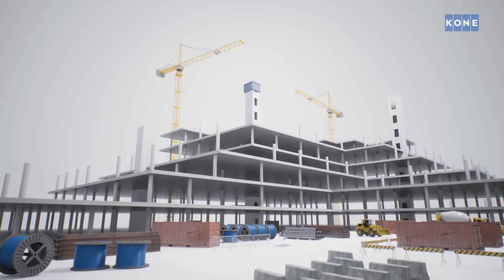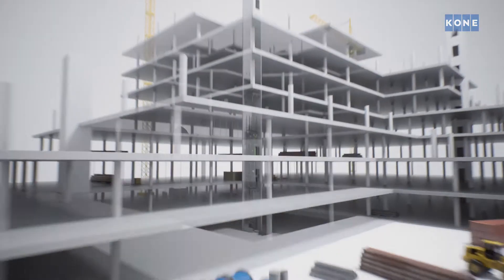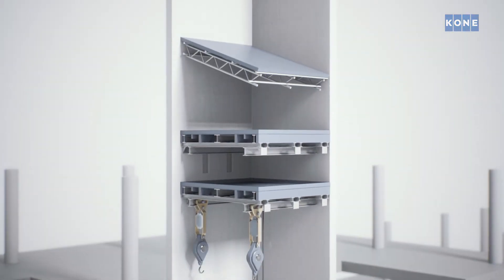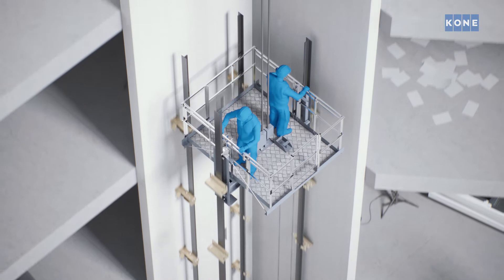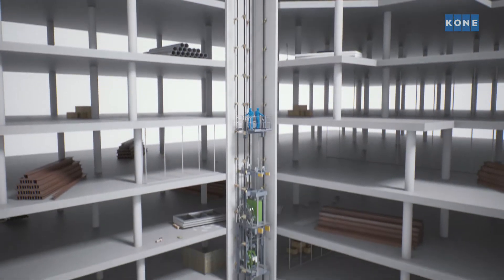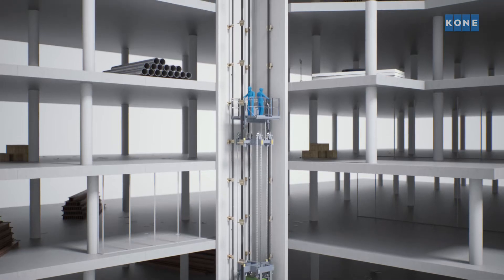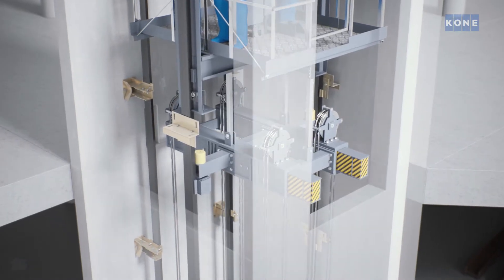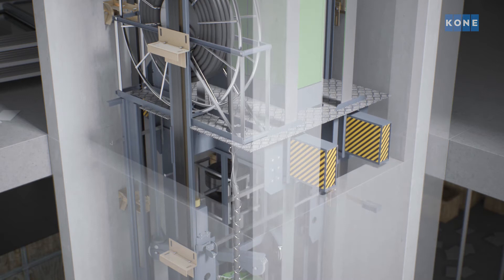Jump ahead of schedule with KONE JumpLift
KONE JumpLift speeds up the construction process considerably. It can be used to complement, or even replace entirely, external hoisting systems. As well as being faster and safer, it can also operate in all weather conditions.